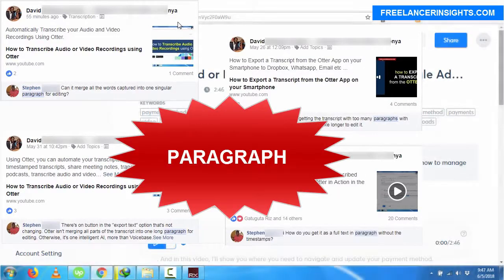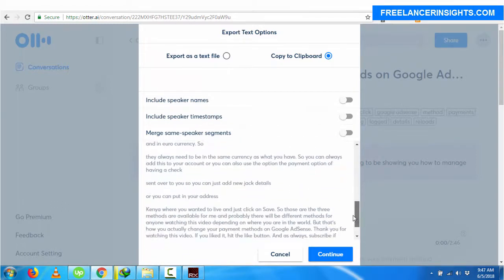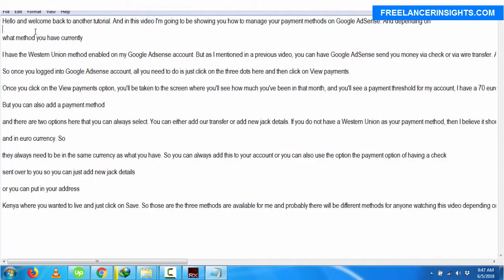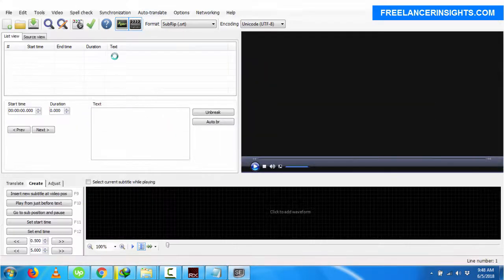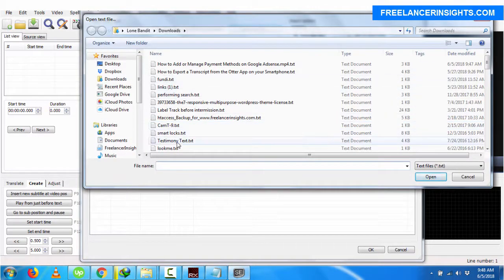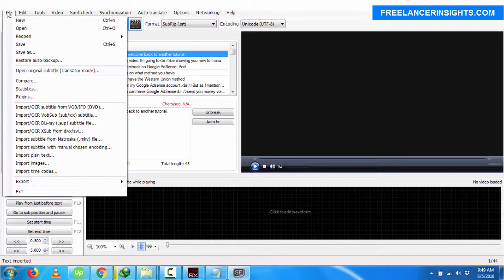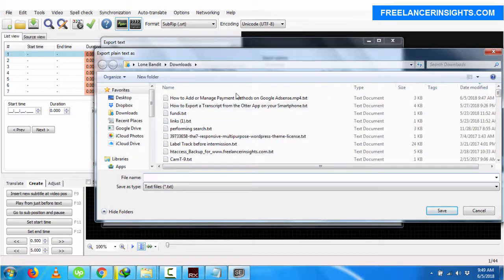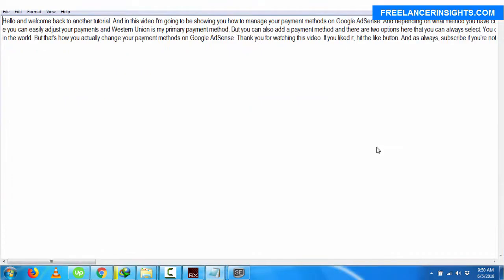How to Edit a Transcript from Otter into One Paragraph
In this video, I'm going to show you how you can use Subtitle Edit to Edit a Transcript from Otter into one Paragraph.

Firstly, you need the transcript from Otter (a transcribed audio or video file) and if you do not have an account on Otter you can sign up using this

Secondly, you need a software called SubtitleEdit to merge the different paragraphs into one big paragraph.

Finally,
- Open Subtitle Edit and Click on File
- Navigate to Import Plain Text -leave the setting as default-
- Next Export the Text
- Merging all the lines.

Thanks.